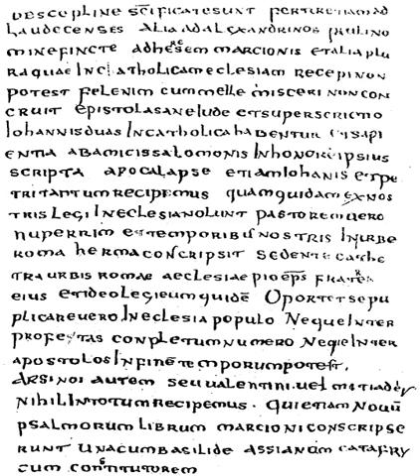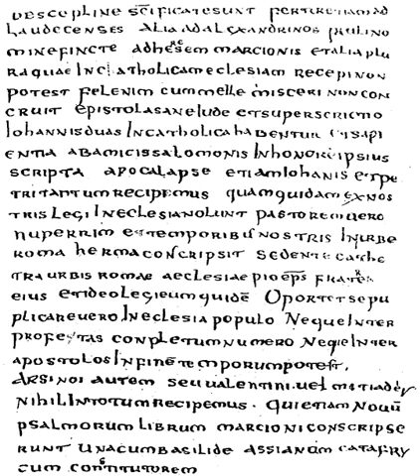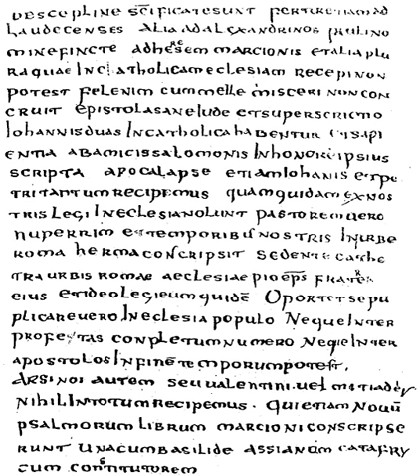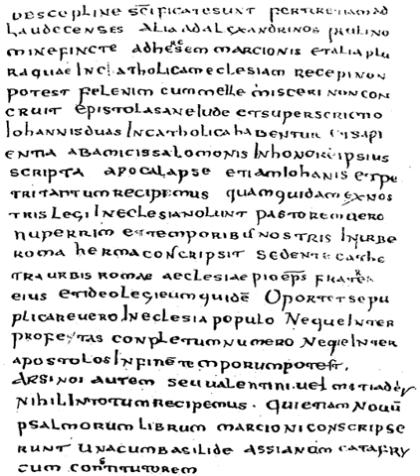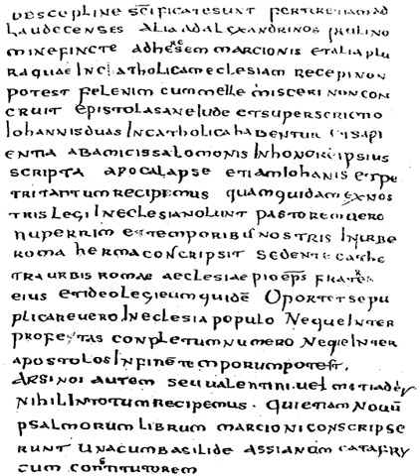Muratorian fragment | Wikipedia audio article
This is an audio version of the Wikipedia Article:
Muratorian fragment

SUMMARY
The Muratorian fragment, also known as the Muratorian Canon or Canon Muratori, is a copy of perhaps the oldest known list of most of the books of the New Testament. The fragment, consisting of 85 lines, is a 7th-century Latin manuscript bound in a 7th or 8th century codex from the library of Columbanus's monastery at Bobbio Abbey; it contains features suggesting it is a translation from a Greek original written about 170 or as late as the 4th century. Both the degraded condition of the manuscript and the poor Latin in which it was written have made it difficult to translate. The beginning of the fragment is missing, and it ends abruptly. The fragment consists of all that remains of a section of a list of all the works that were accepted as canonical by the churches known to its original compiler. It was discovered in the Ambrosian Library in Milan by Father Ludovico Antonio Muratori (1672–1750), the most famous Italian historian of his generation, and published in 1740.The definitive formation of the New Testament canon did not occur until 367, when bishop Athanasius of Alexandria in his annual Easter letter composed the list that is still recognised today as the canon of 27 books. However, it would take several more centuries of debates until agreement on Athanasius' canon had been reached within all of Christendom.